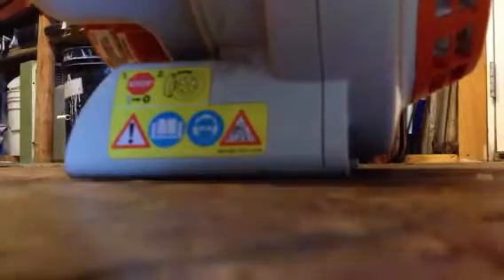Problem with my dads stihil blower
Don't know what's wrong with it